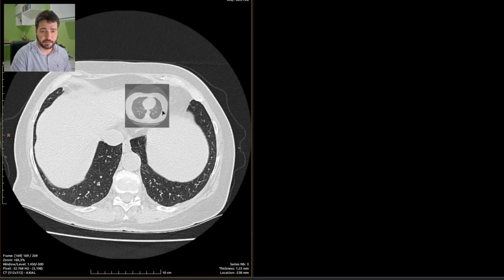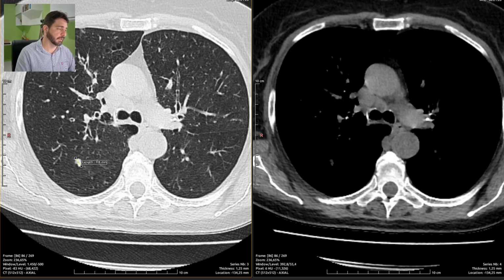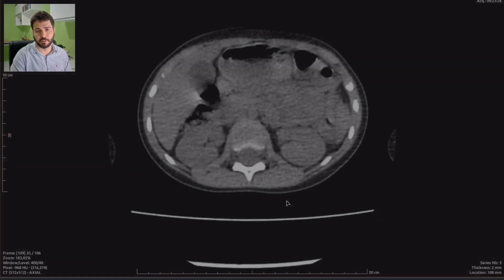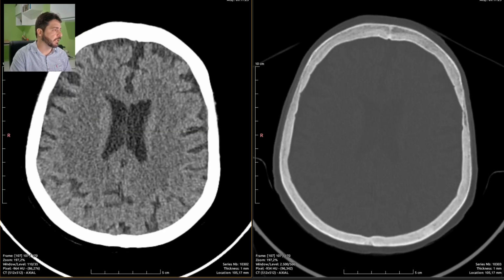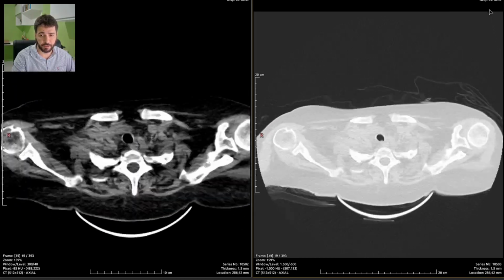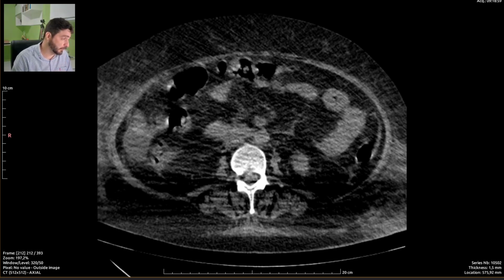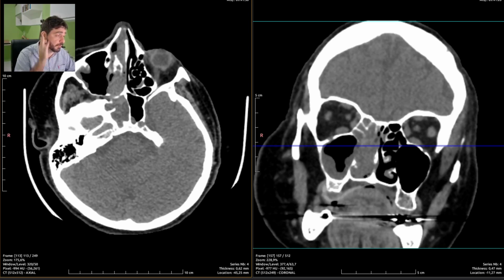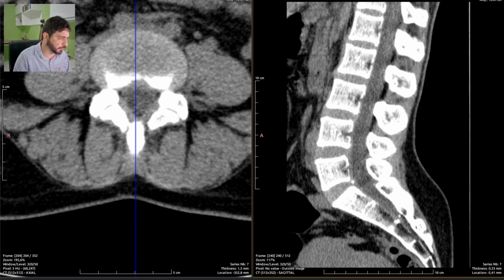NOSEBLEED: Elderly Woman Felt a Nodule in Her Nose and It was BAD News | CT SCANS Ep. 4.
00:00:00 - Intro.
00:00:50 - Elderly female chest tomography scan. She has diabetes, chronic hypertension (high blood pressure), cough and hip pain.
00:17:36 - Chest computed tomography scan of a small child for a pleural effusion.
00:24:29 - Abdomen CT scan of 5 year-old male for acute appendicitis.
00:30:55 - Computed Tomography COMBO! Five scans of the same extremily ill female patient for some kind of unknown anemia. Chest, abdomen, pelvis, head and cervical spine.
00:59:17 - Face CT scan of a 67 year-old patient for a nodule in the nose. This is a must-see! (featured in title).
01:12:49 - Lumbar spine computed tomography exam of a 41 year-old female for chronic lower back pain.
01:20:25 - Watch more videos, hit Like and Subscribe to the channel!

Join me as I read and report routine and emergency Computed Tomography Exams.